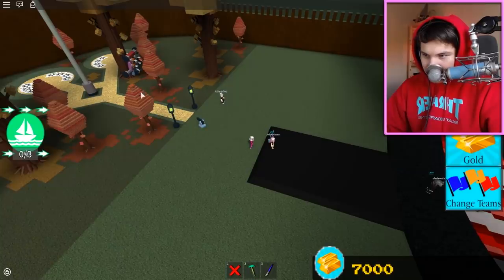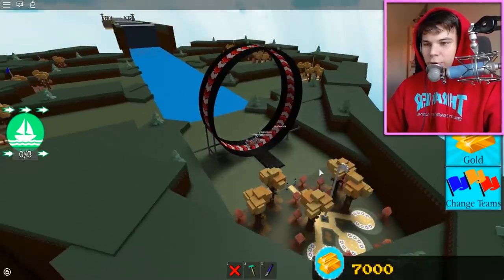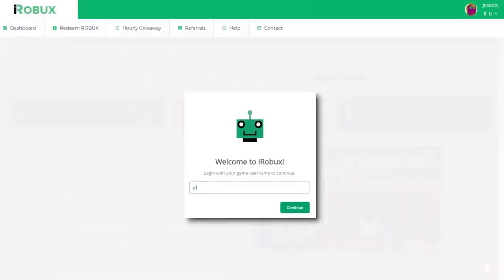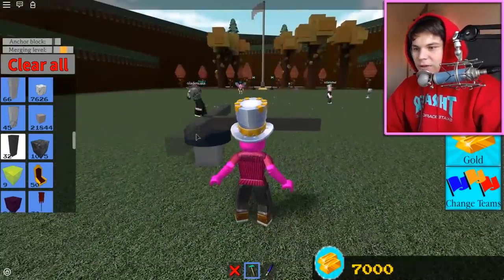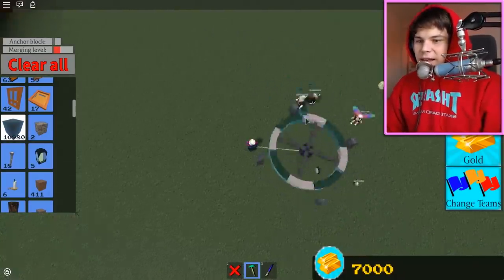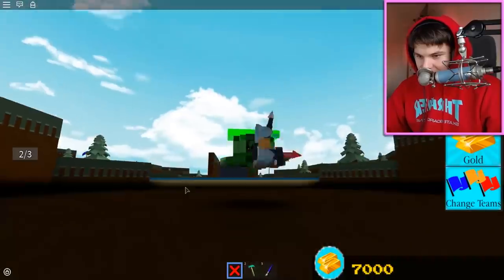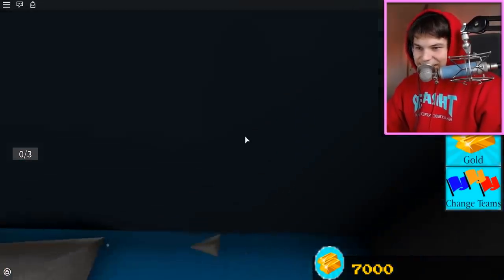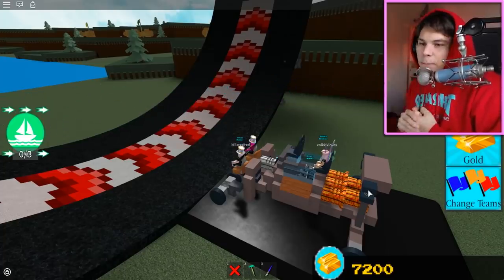Build a Boat PERFECT WHEELS Tutorial!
Hey guys! today I show you guys how to build a PERFECT WHEEL
Ive been seeing these come around more and more often so I figured id show you guys how to make one!